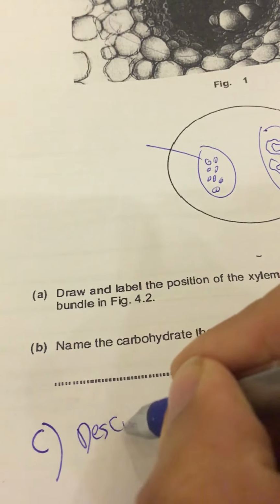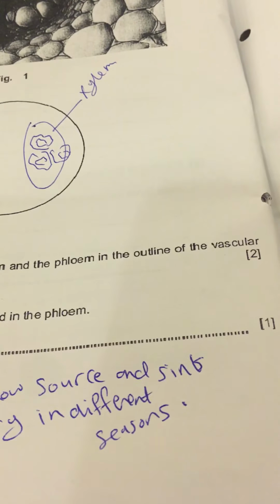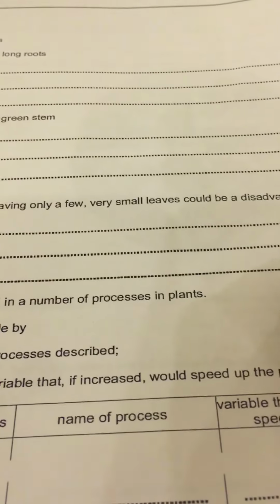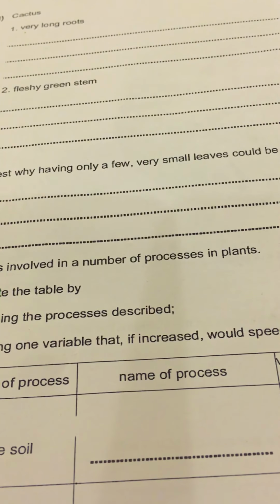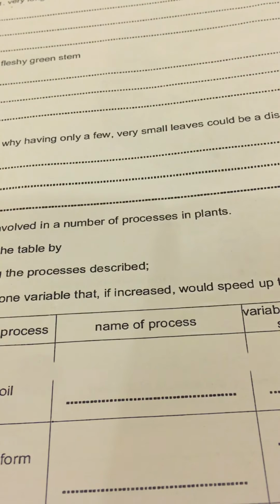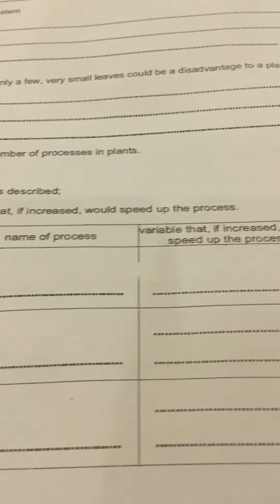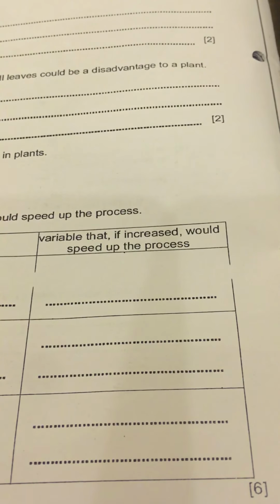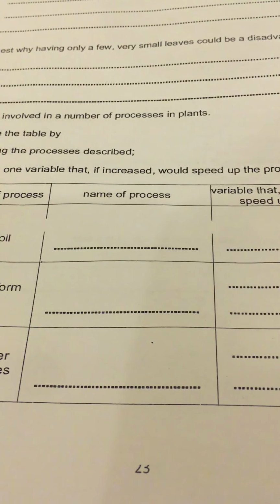W.Sh 11 part 3 solving